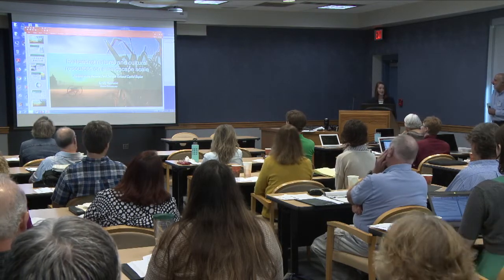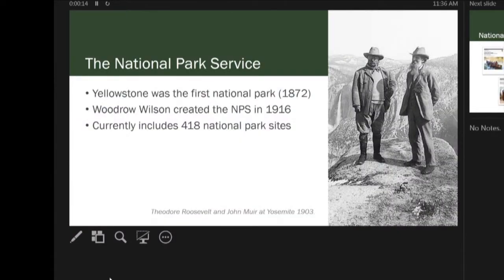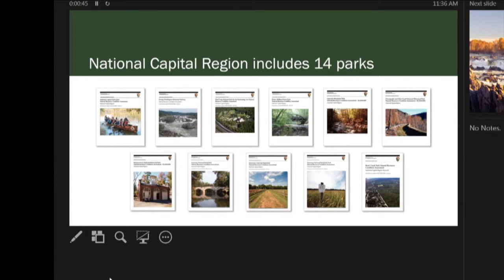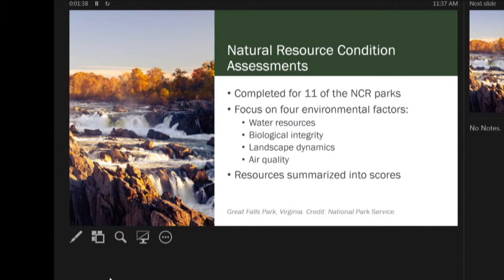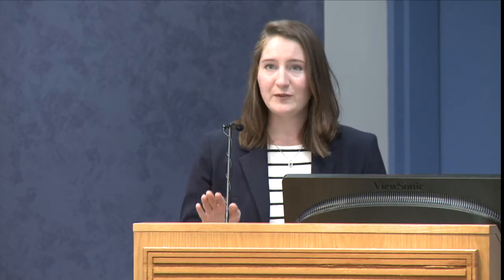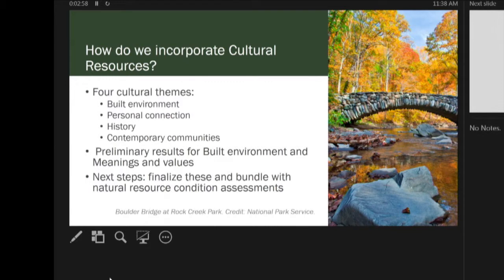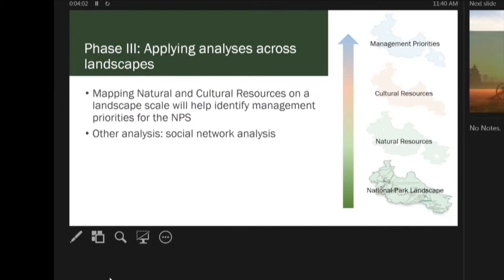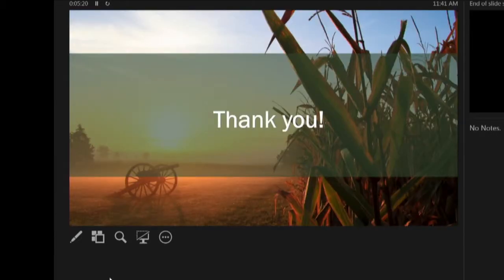National Park Service: Natural and Cultural Resource Interface for Management Strategies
Presented by Emily Nastase at the "How's that Habitat working for you? meeting on May 3, 2019 at Horn Point Laboratory in Cambridge, MD. Presenting information about "preserving and conserving habitats" for comprehensive and environmental planning.